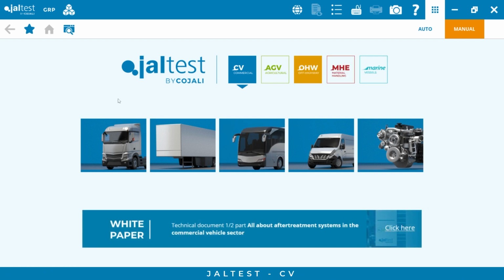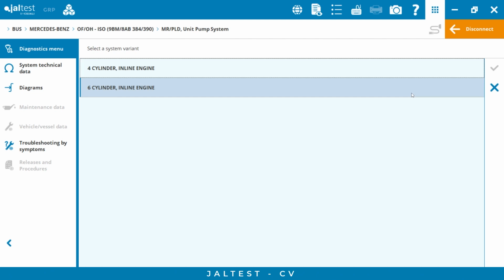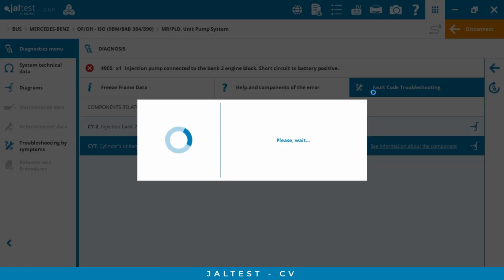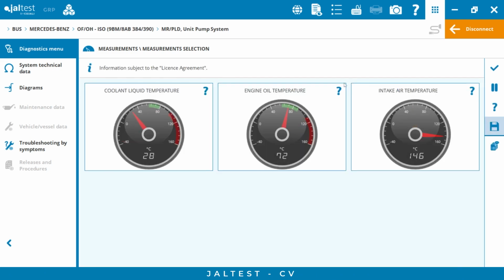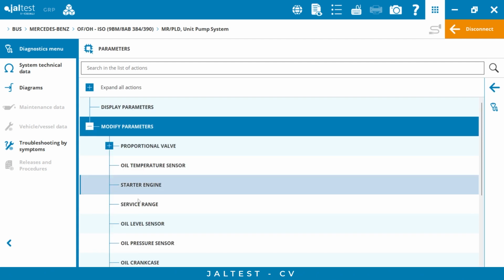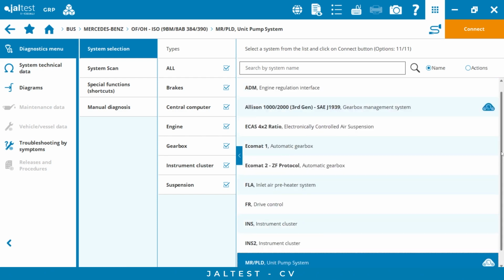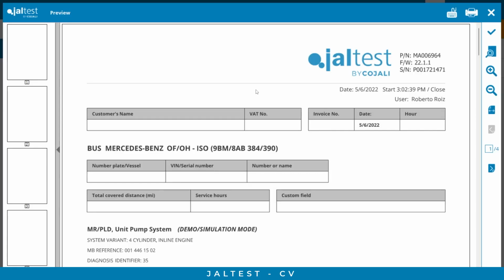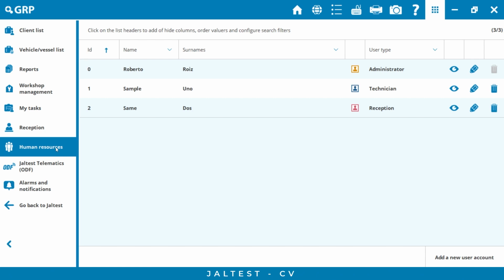[EN] Jaltest Diagnostics | Jaltest BUS Demo (Central America)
Jaltest BUS stands as a benchmark in the commercial vehicle repair sector due to its great advantages and possibilities when it comes to carrying out diagnostics and maintenance services in an efficient way in trucks, buses, trailers, light commercial vehicles and pickup trucks.

It offers complete coverage, including new, brands, models and systems three times a year, which guarantees a constant update of its capabilities.